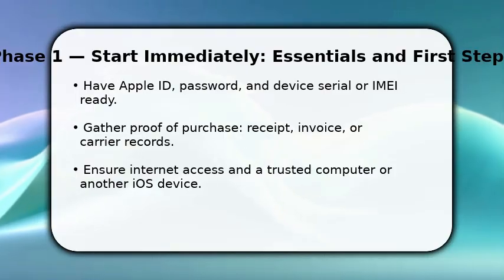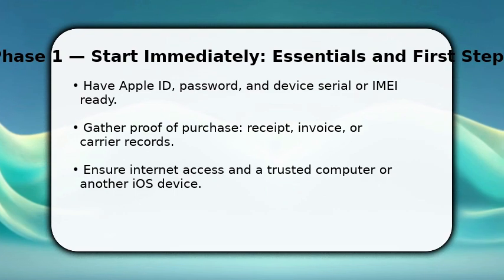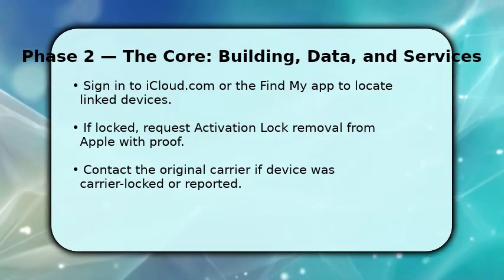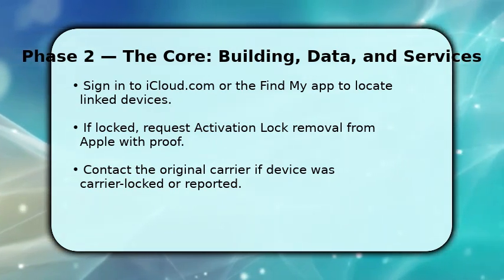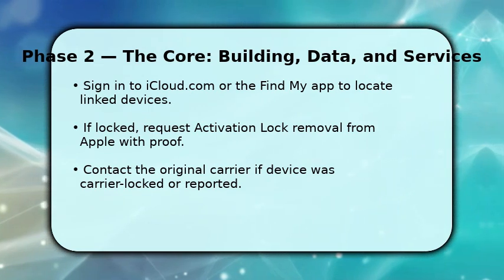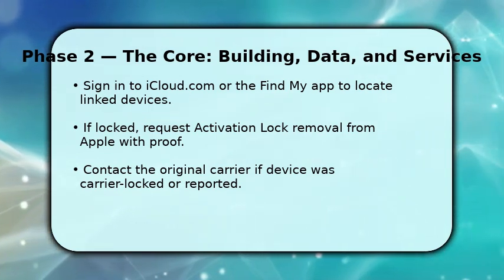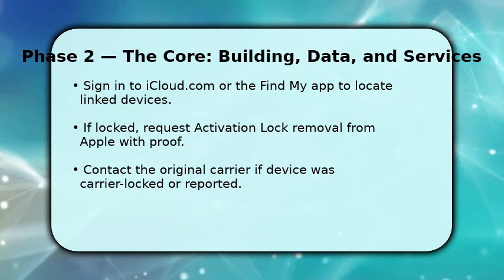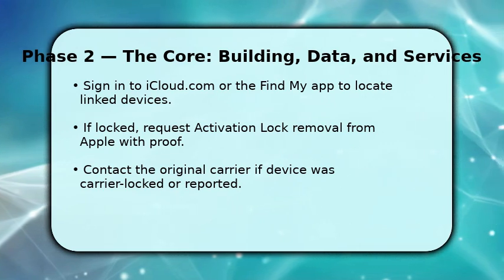How to Remove Apple Screen Lock - Step by Step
How to Remove Apple Screen Lock - Step by Step | 🔒 Surfshark VPN Deal — Stay private and secure. $1.99/mo + 3 Months Free ▸

Learn the simple steps to remove your Apple device's lock screen. This video guide provides clear instructions for both iOS and macOS users, ensuring you can easily access your content without delay.

remove apple lockscreen, how to disable iPhone passcode, iPad unlocking process, Mac lock removal guide, disable Apple device screen lock